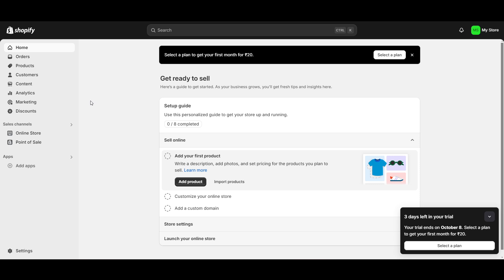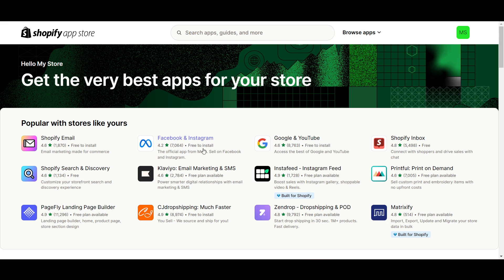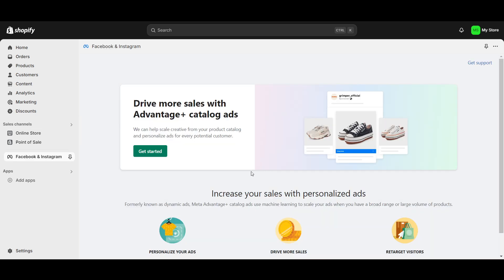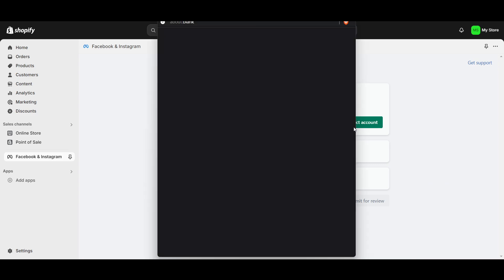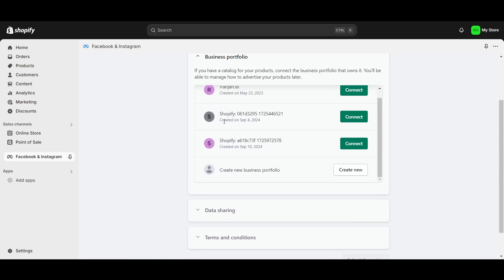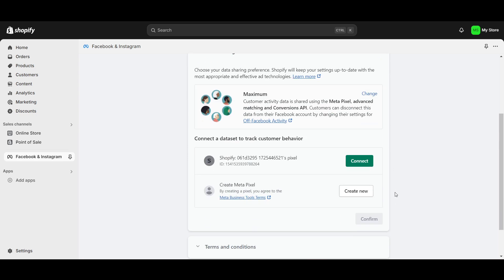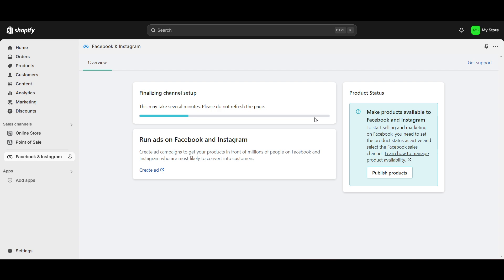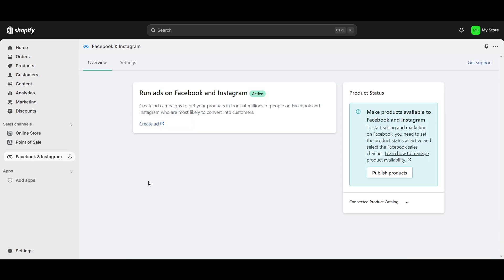How to verify Facebook domain Shopify